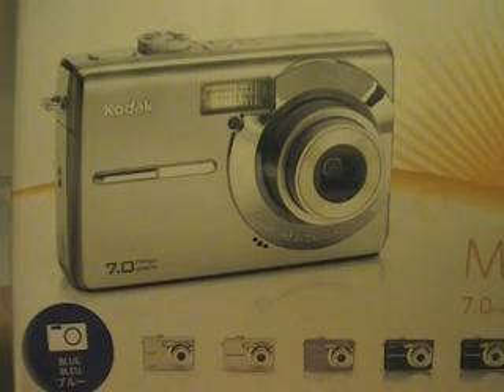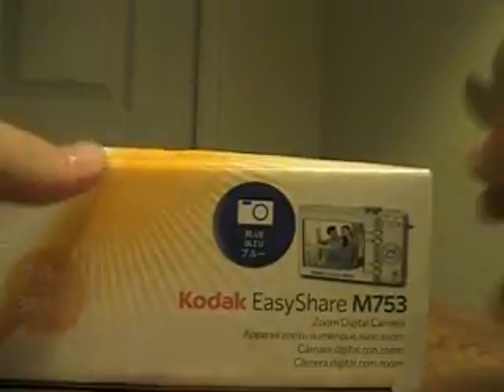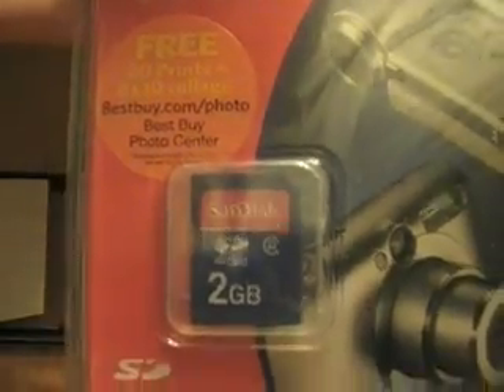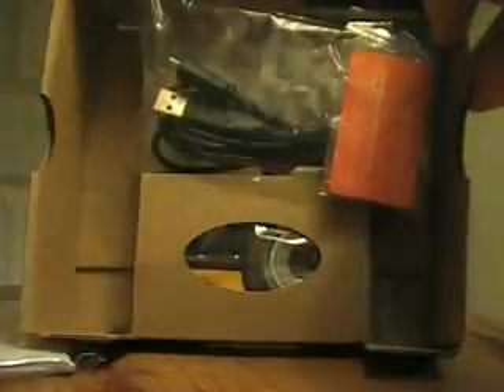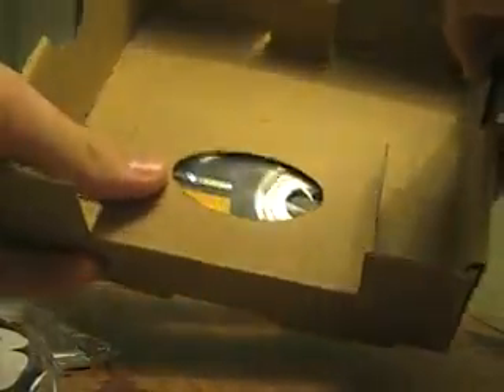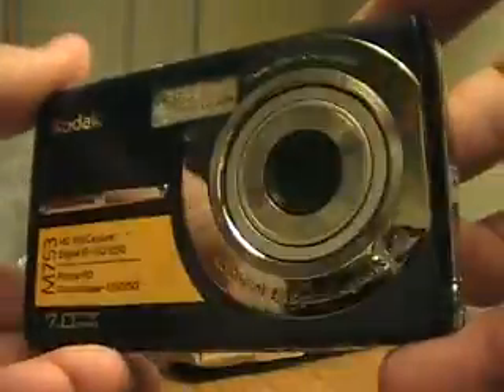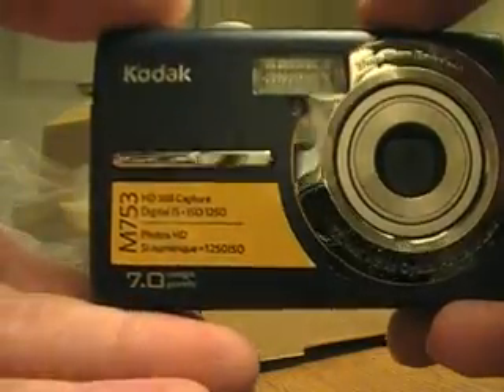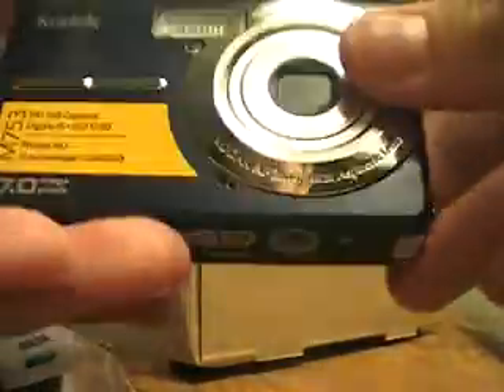Kodak Easy Share M753 Unboxing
I still have the Kodak Z812, I just figured I'd rather use this as a day to day camera.